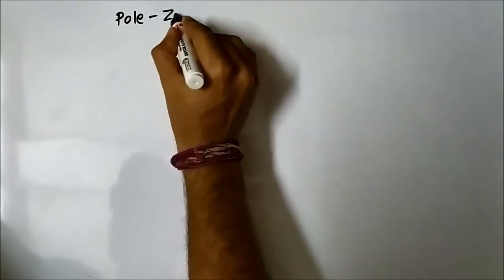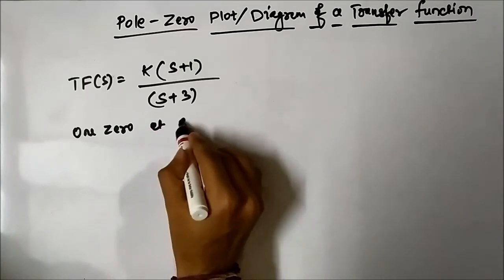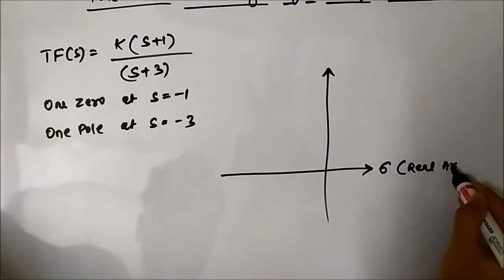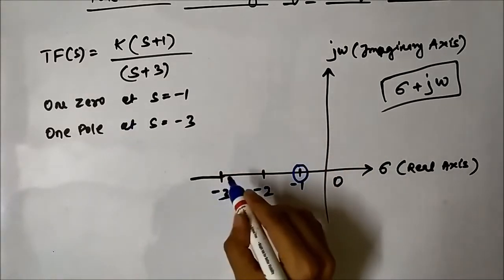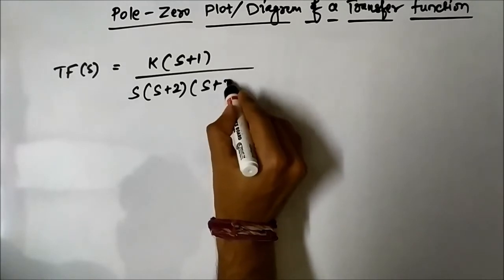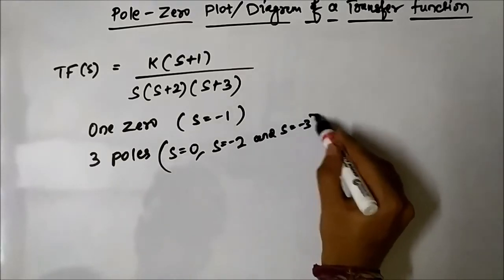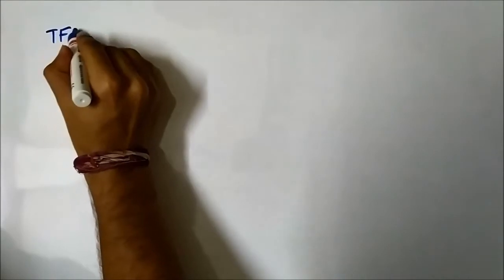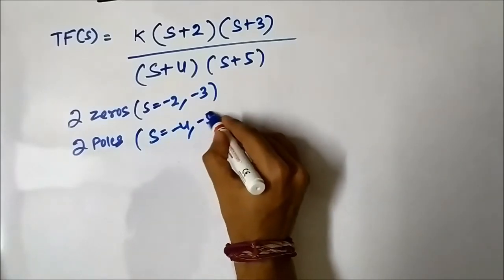Control Systems Basics | Pole Zero Plot of a Transfer Function 1| Plotting Simple Poles and Zeros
In this video, we are going to discuss some basic concepts related to pole-zero plot of a transfer function of a system.